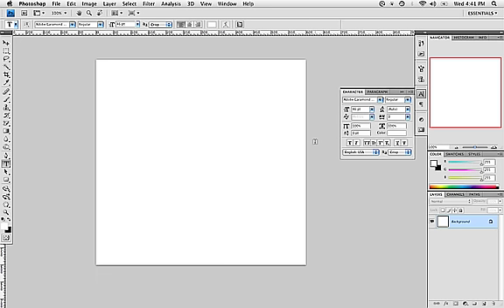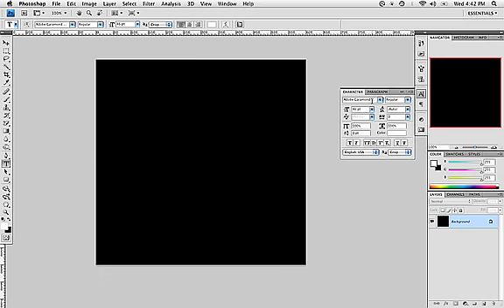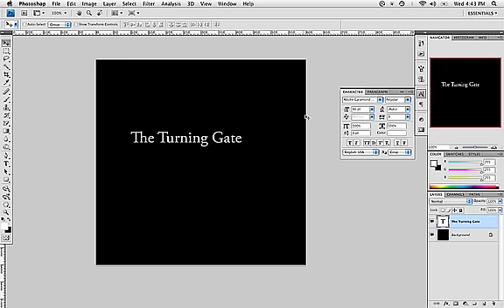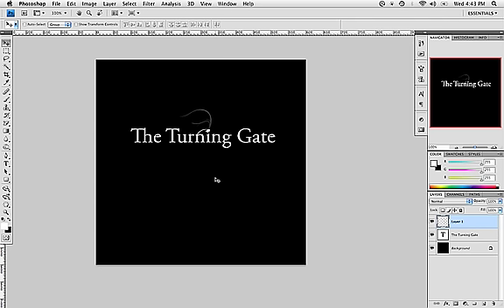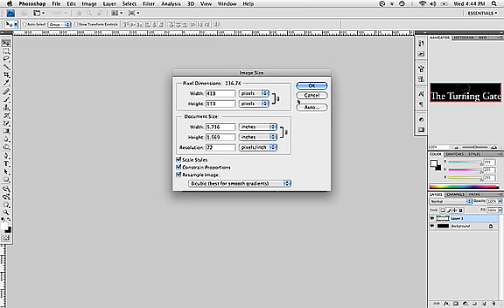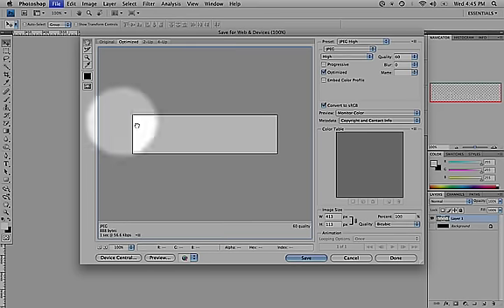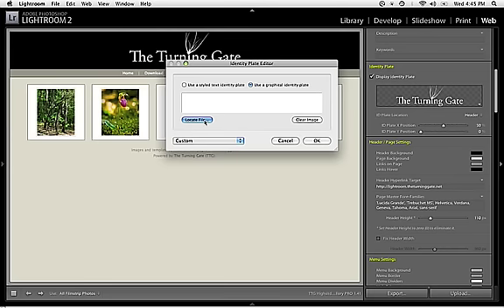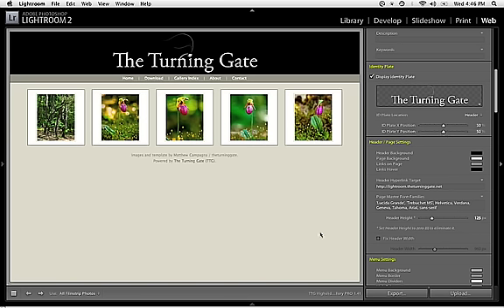Tutorial: Creating a Graphical Identity Plate in Photoshop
A brief tutorial showing how to create a graphical identity plate using Photoshop, and place it into a Web gallery in Lightroom.